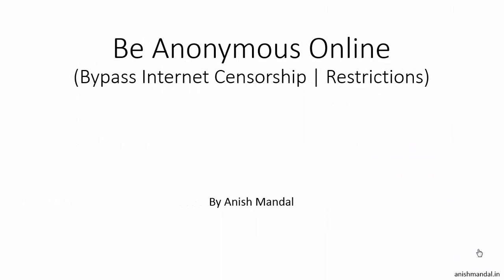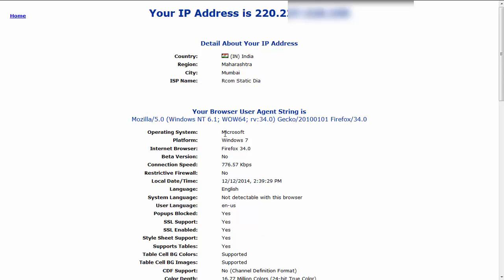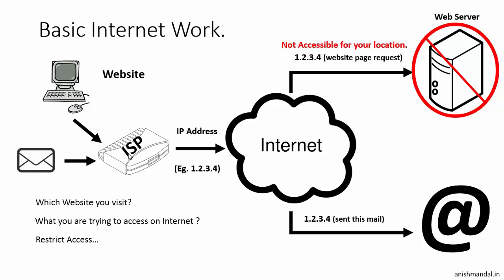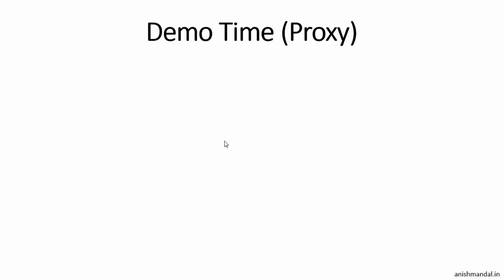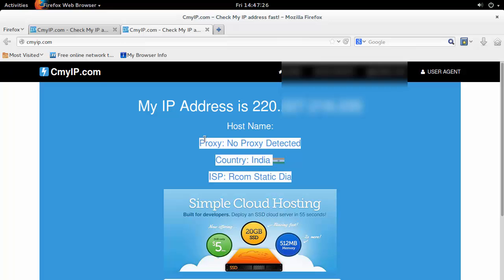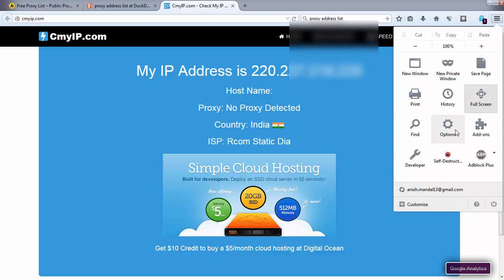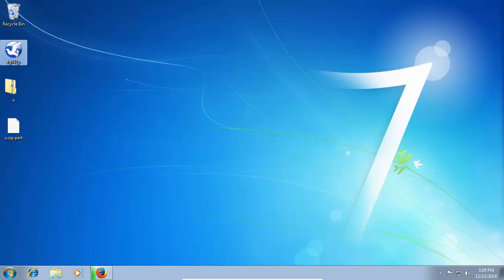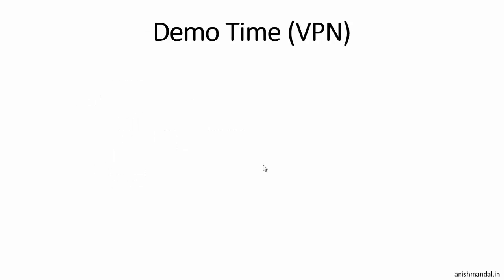Be Anonymous Online Part 1 (Proxy)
This tutorial you will get the basic idea about the internet privacy and the importance about why to be anonymous online, and also how to use proxy server services to bypass restriction or surf anonymously to protect your privacy.